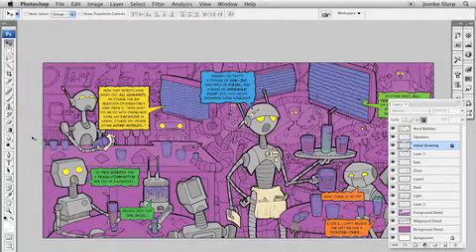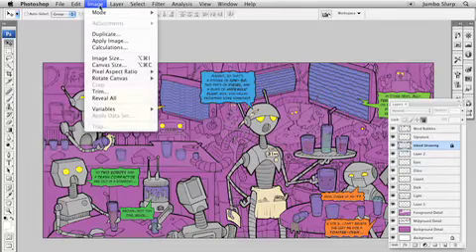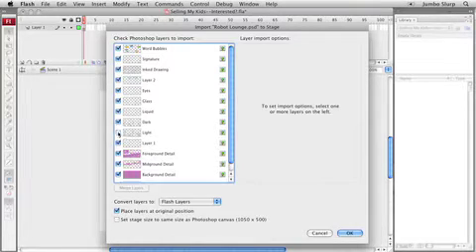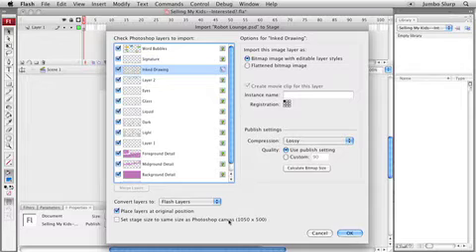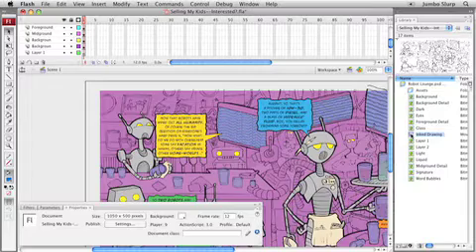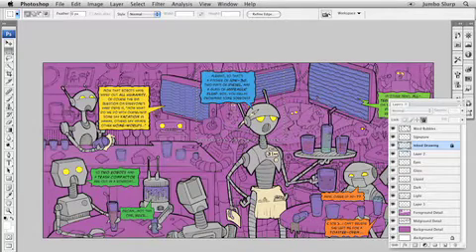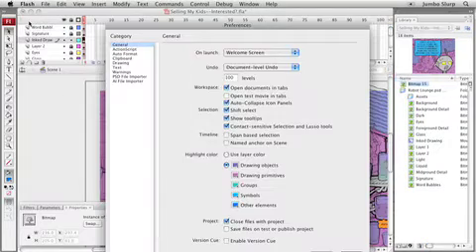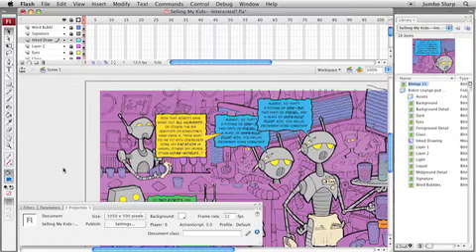Mixin' It Up With Photoshop & Flash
Visit Ten Ton's new YouTube channel for all-new tutorials

Ever wondered what mysteries lie between Photoshop and Flash? Well as it turns out, you can do quite a bit with these to Creative Suite heavy-weights. In this video, you'll learn about importing fully editable, fully layered Photoshop files directly into Flash. Then you'll see a few other nifty techniques for gettin' over into Flash, including the new PSD Importer Options. Let's check 'er out!